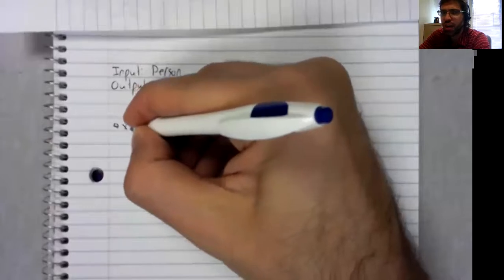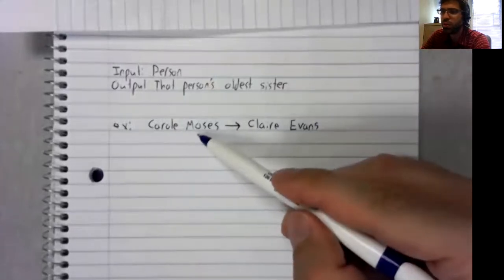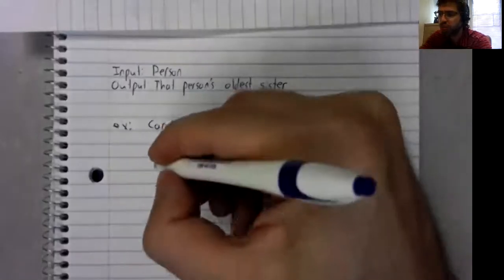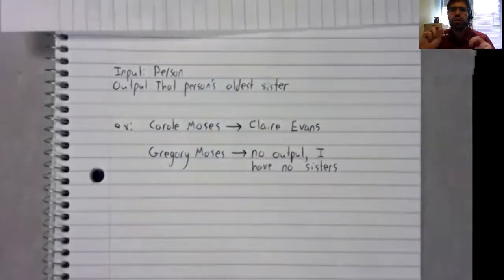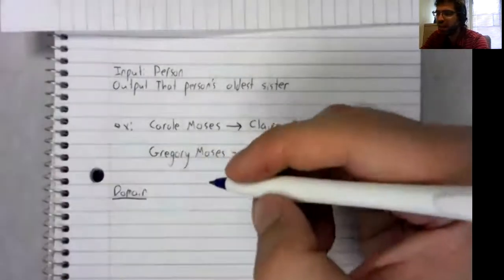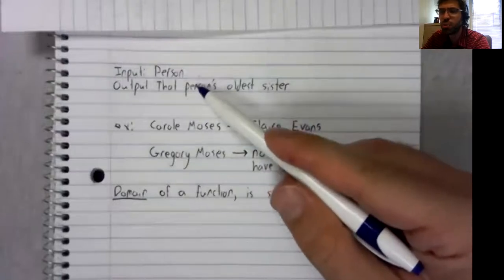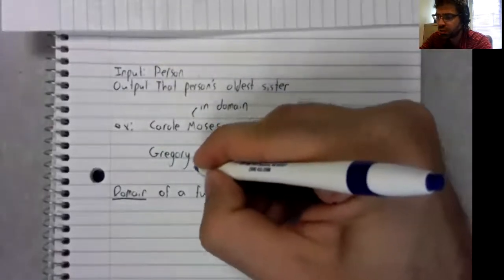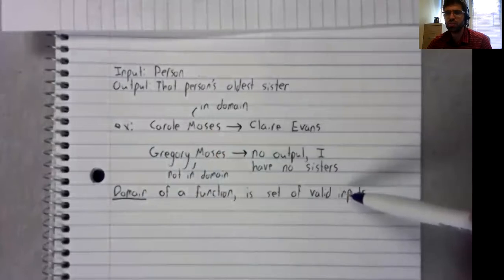CA Domain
In this video, we define the domain of a function.